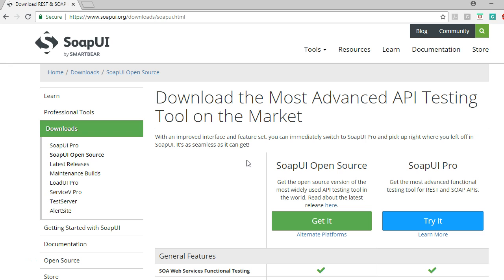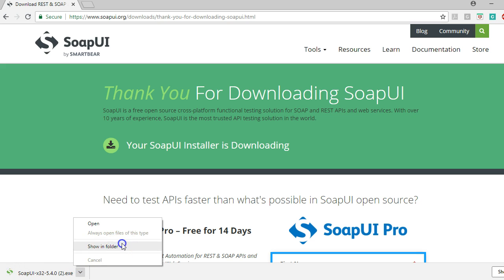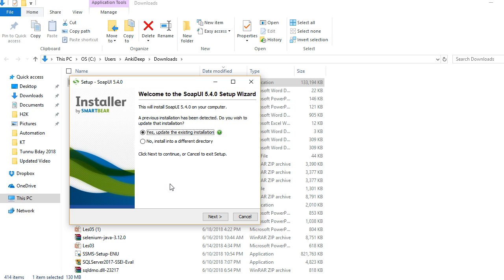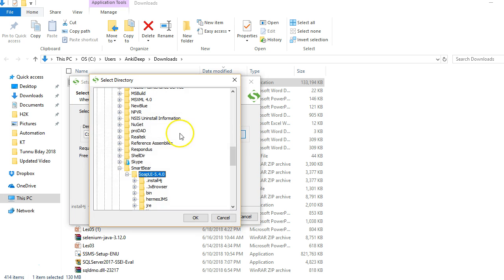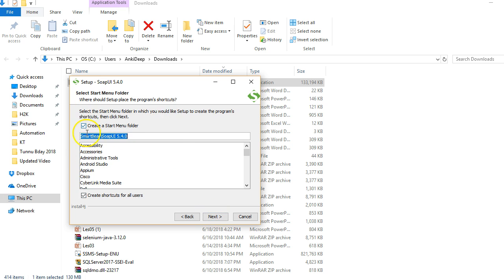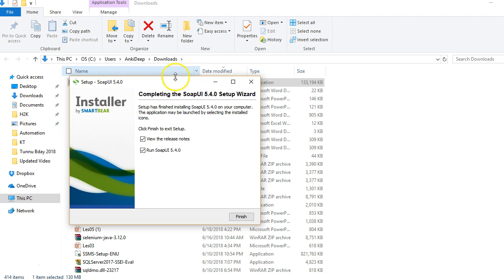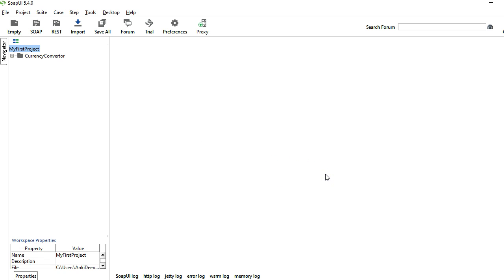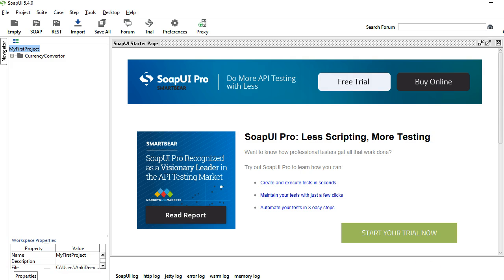Installation of SOAP UI